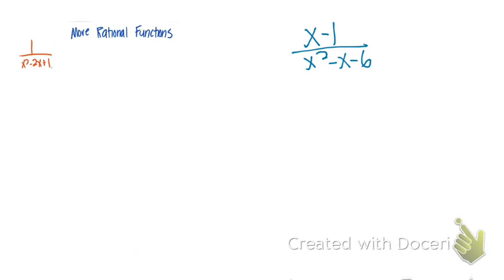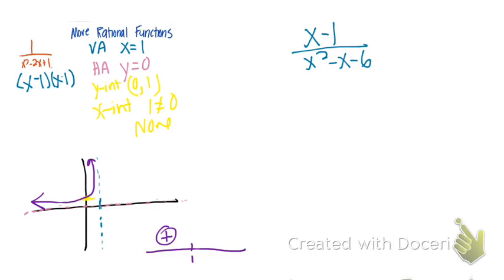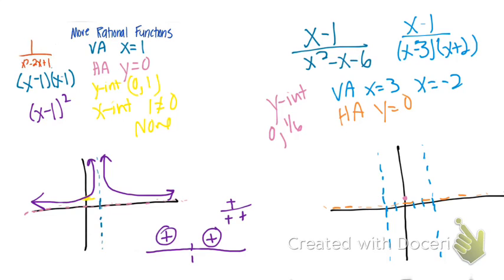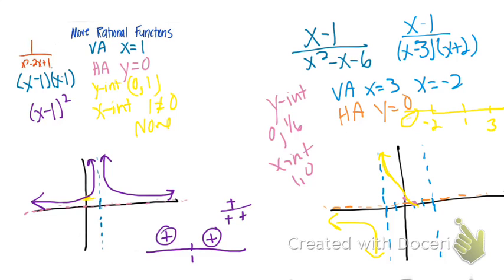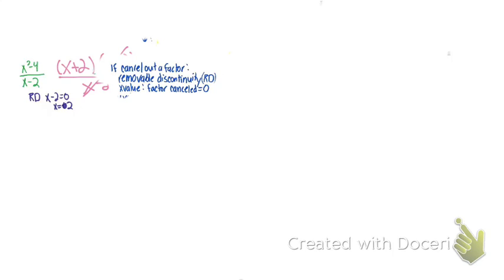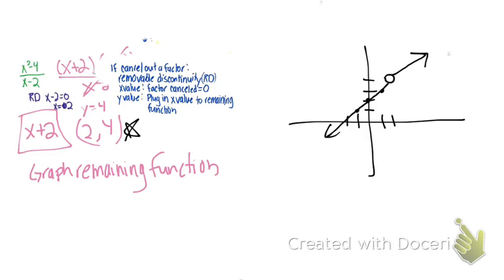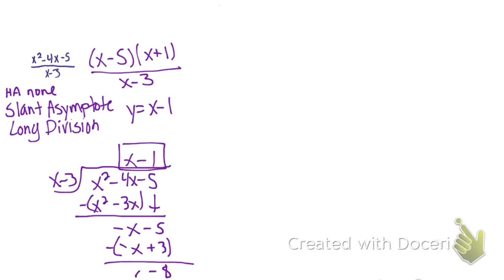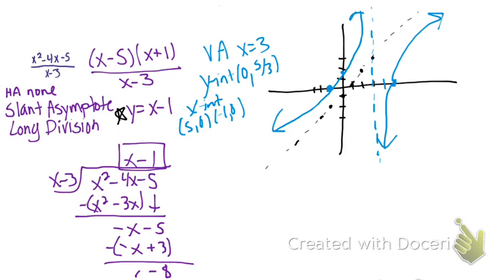8.3 Graphing Rational Functions 2